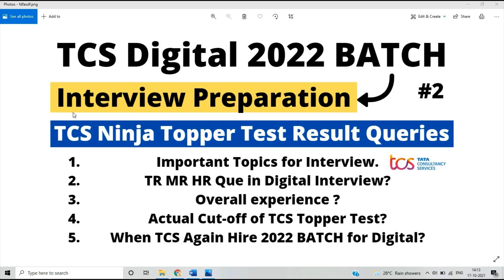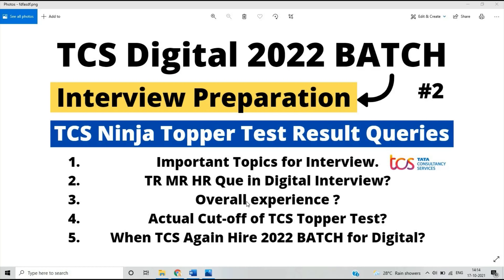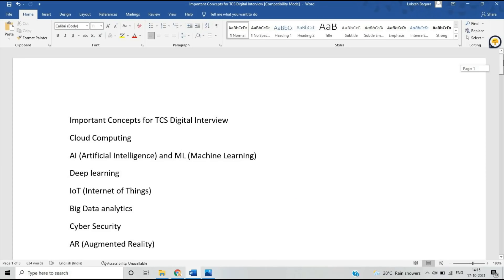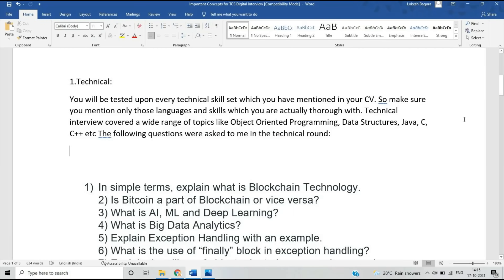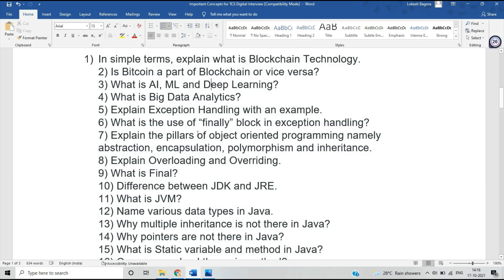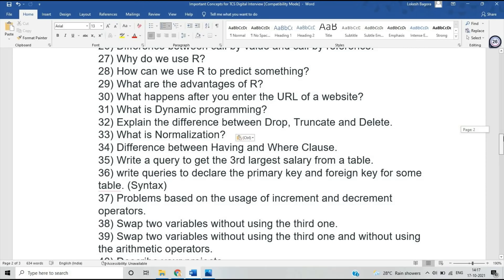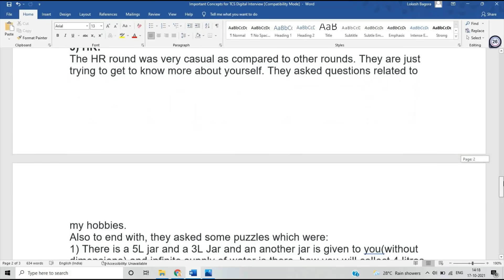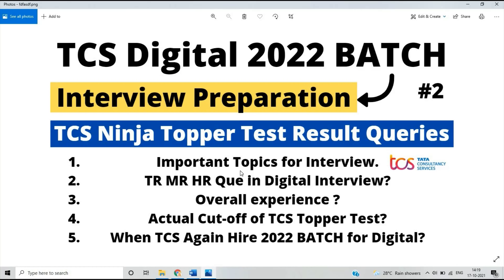TCS DIGITAL Interview Preparation | TCS Topper Test Queries | Crack TCS Digital Interview TR MR HR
Hello Everyone this video is all about TCS Digital Interview Preparation So many points cleared in this video. If you have any doubt you can ask in the comment section.

tcs digital interview
tcs digital  interview preparation
tcs Digital Interview

2022 tcs hiring
Online learning
Lokesh bagora